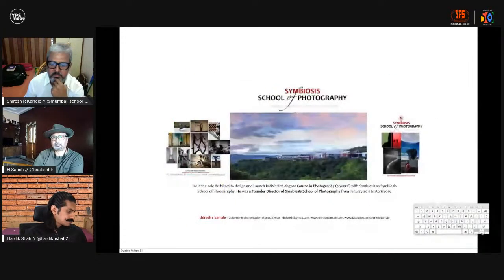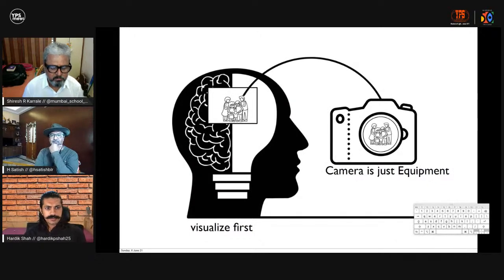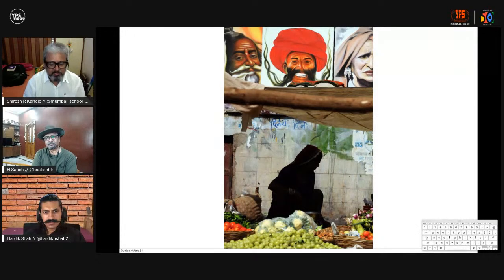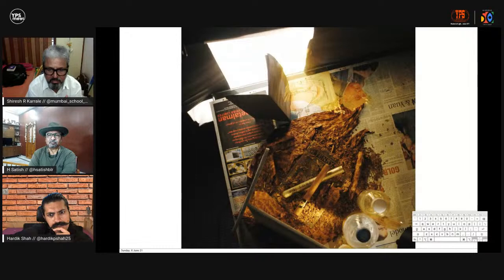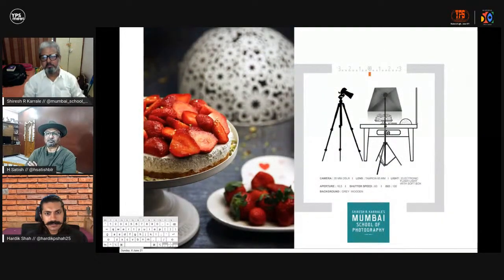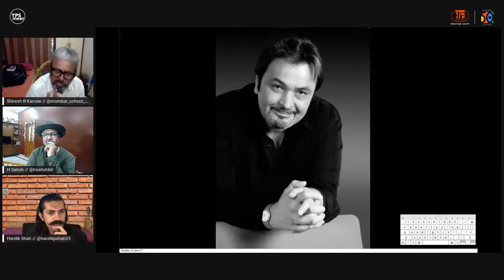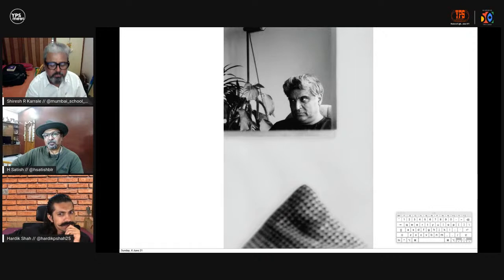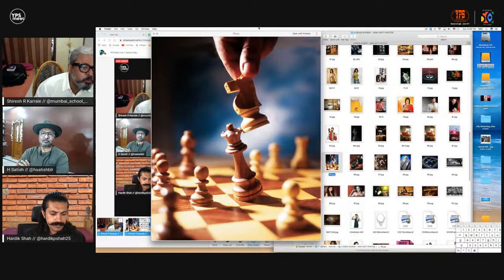YPS Meet Live | Season2 Ep11 | Bringing out the Best | Mr Shiresh R Karrale | Advertising, Celebrity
YPS Meet Live | Season2 Ep11 |  Bringing out the Best - Art of Advertising n Celebrity Portraiture | Mr Shiresh R Karrale

How often have you been tempted into loosening the purse strings for a product you did not need or plan to buy? How often have you wished you looked as good as the celebrity in the picture?

Shiresh Karrale, the man behind the lens,  Brings out the Best: be it a product or a celebrity!

Join the Ace Advertising Photographer and Celebrity Portraitist to learn the Art of Advertising and  Celebrity Portraiture.